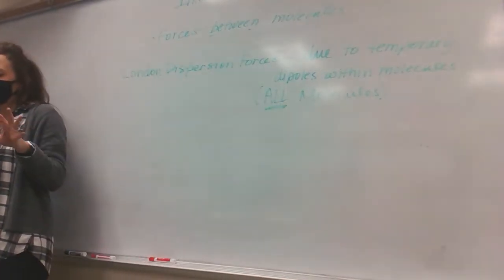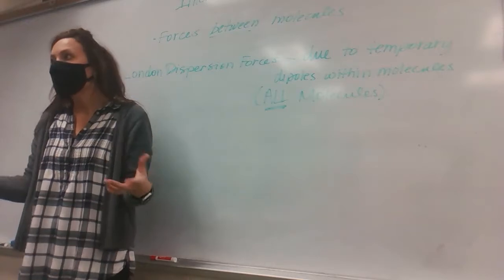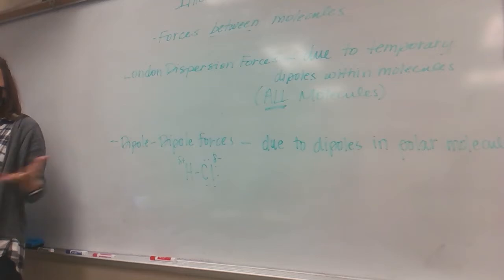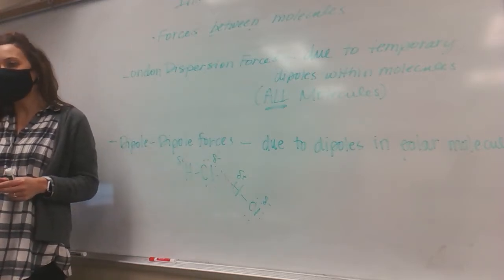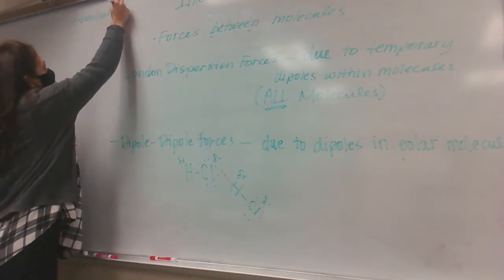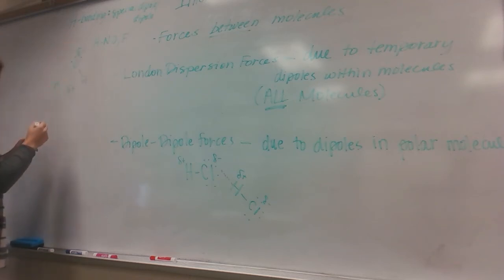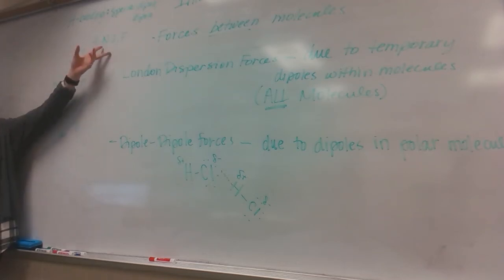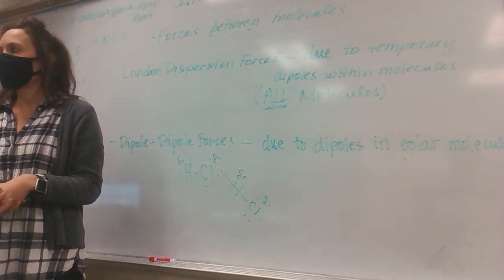Intermolecular Forces (1/26)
London dispersion, dipole-dipole, and hydrogen bonding.